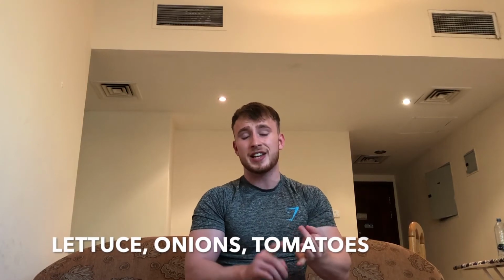TEENAGE NUTRITION - HEALTHY EATING AS A TEENAGER